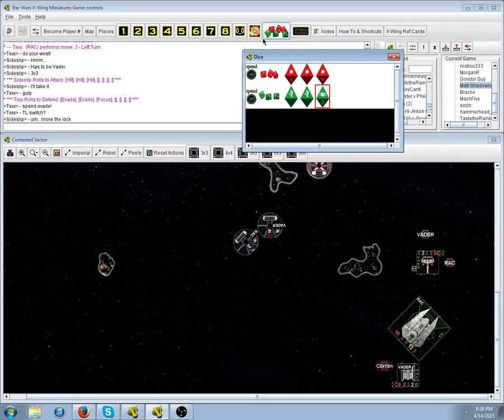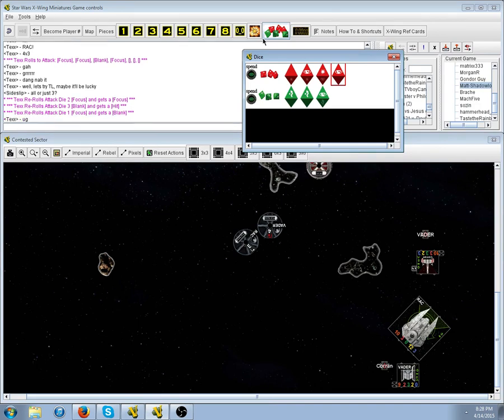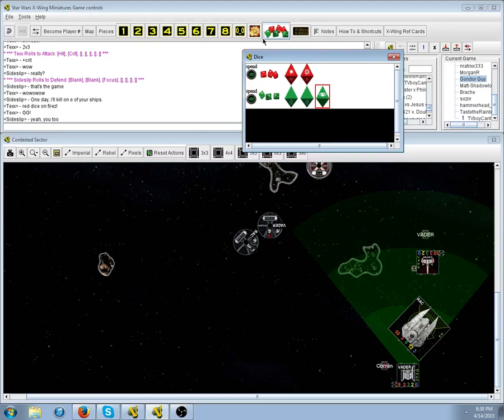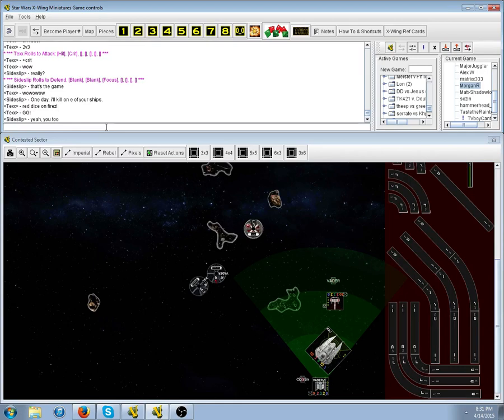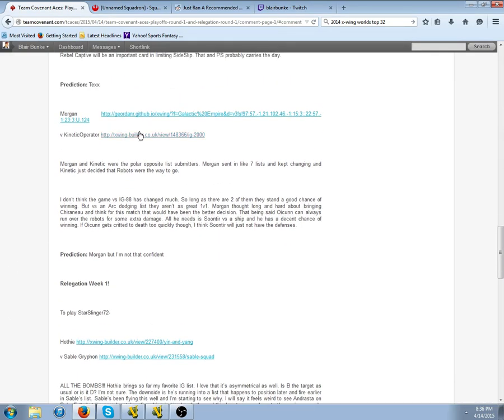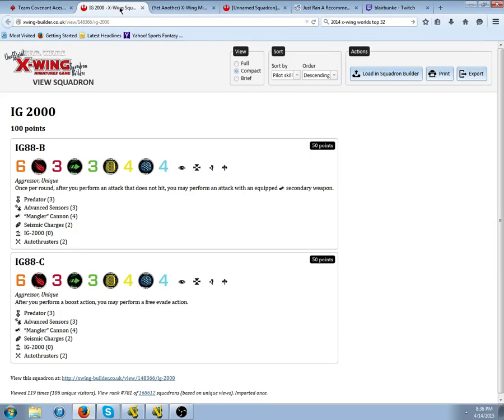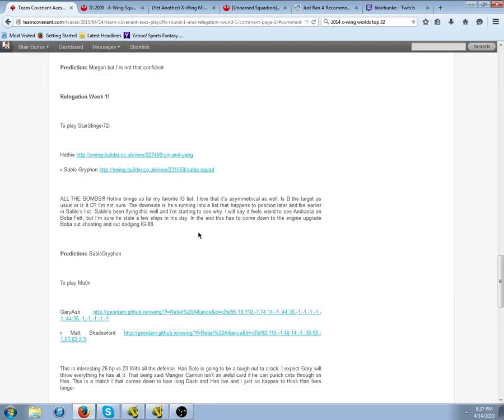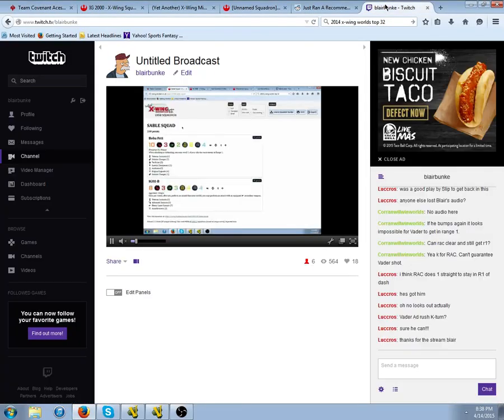Texx Sideslip TC Aces Top 4 - 2 / 2